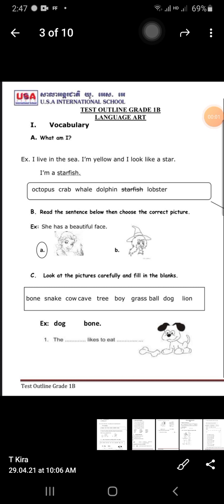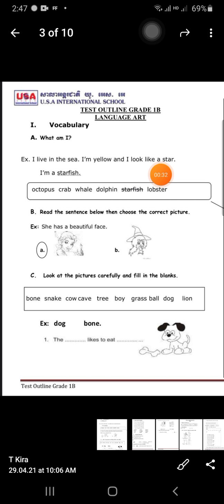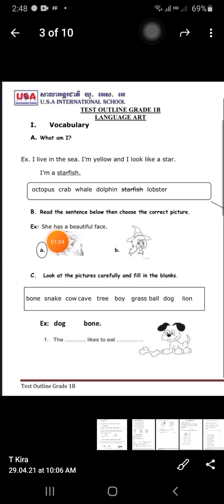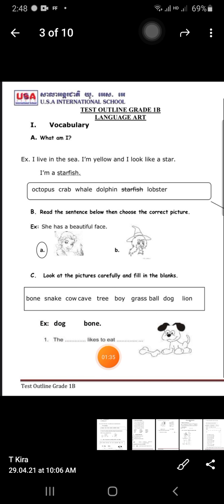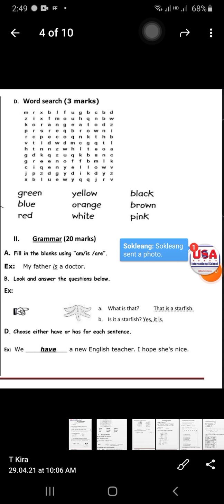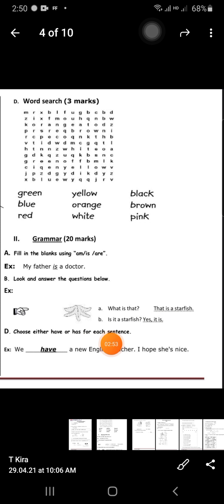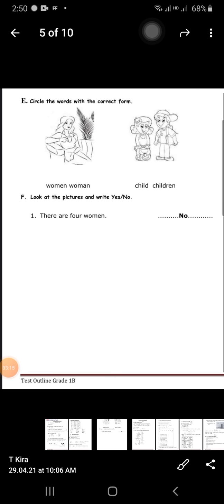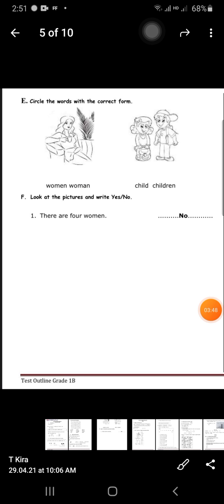12.05.21 Final L.A